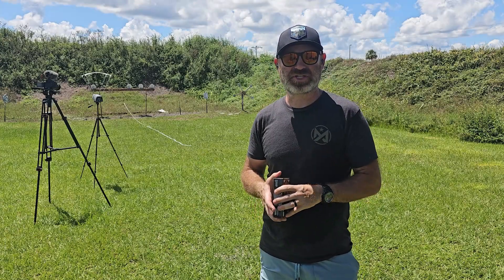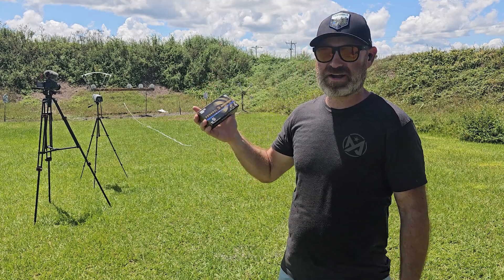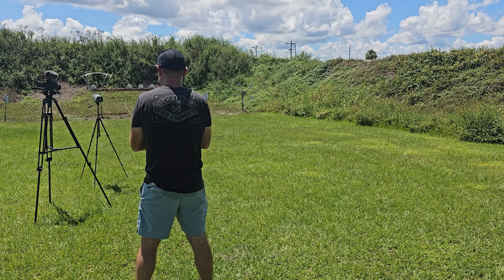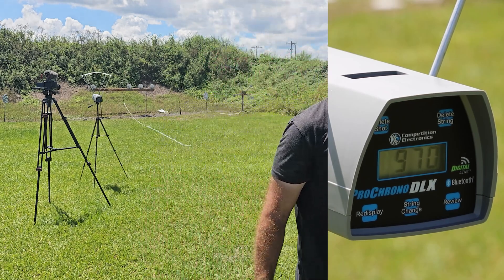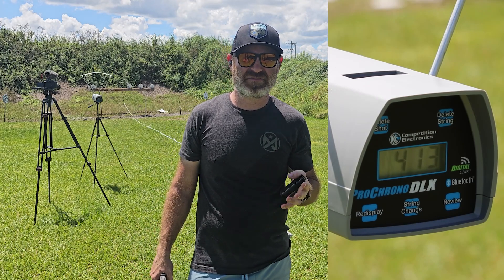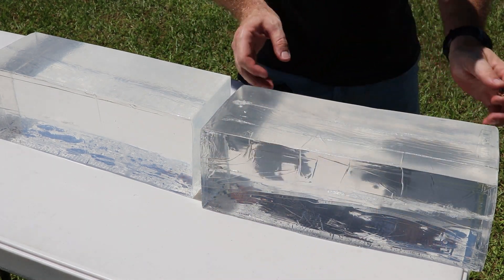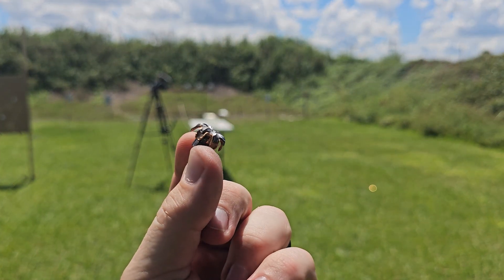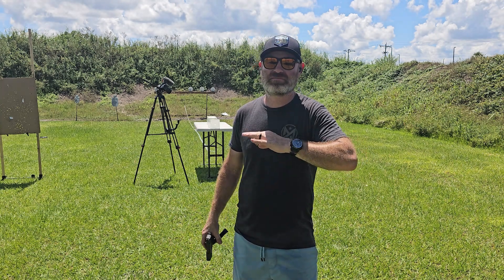Federal "Law Enforcement Tactical" HST 9mm 124gr. What's the catch?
Not really sure why there are two different rounds and I'm sure you, the viewer, might know the difference.  What I do know is that these "tactical" version are a heck of a lot cheaper!